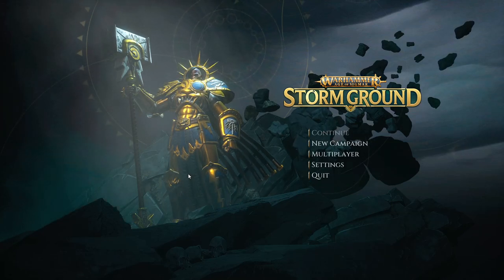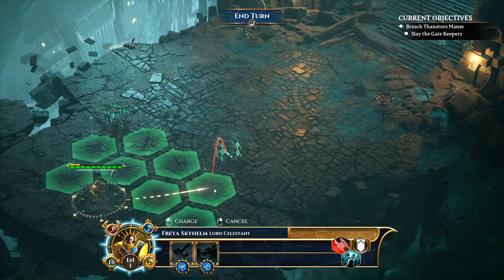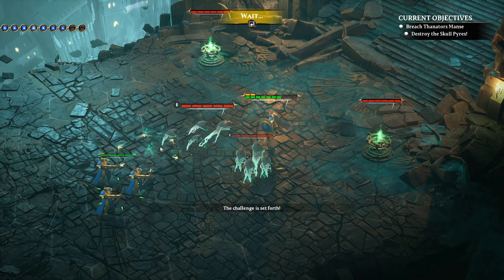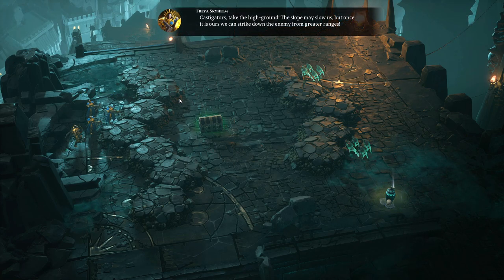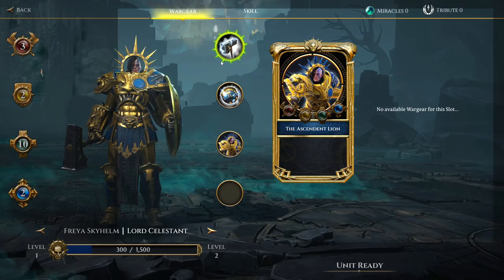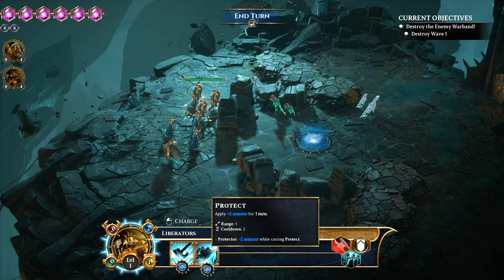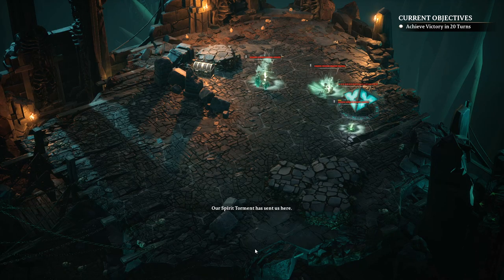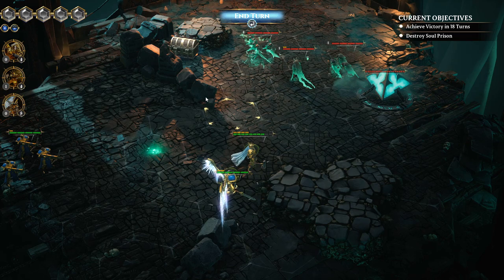Age of Sigmar Storm Ground - Grimdark Fantasy Tactical Strategy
Age of Sigmar Storm Ground Gameplay with Splat! Let's Play Warhammer Age of Sigmar and check out a game where you'll lead the forces of several factions against eachother in explosive battle.